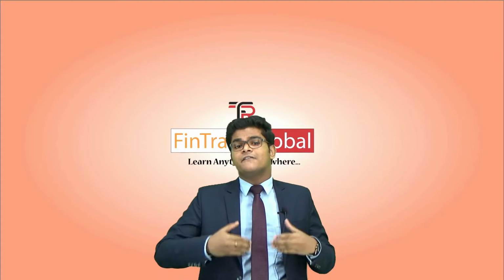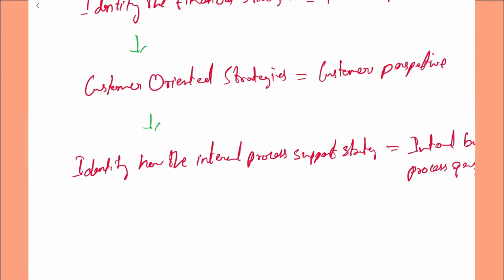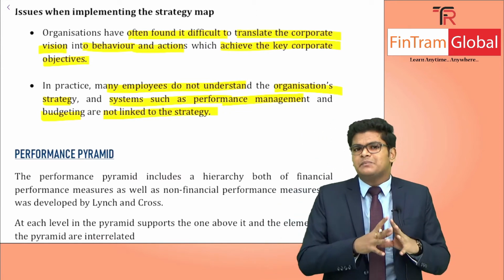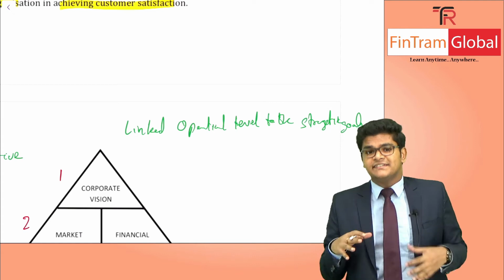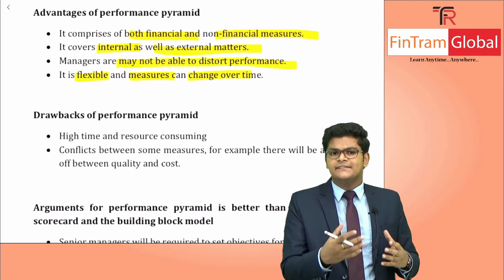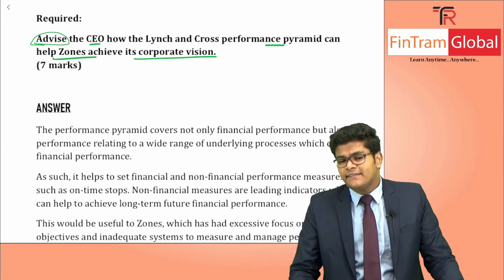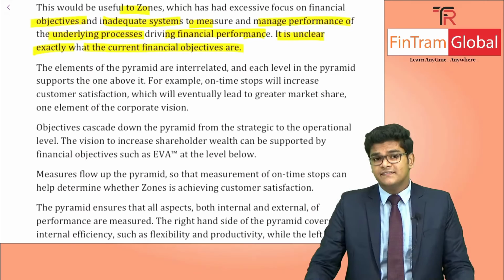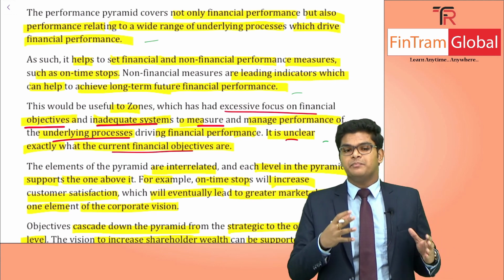ACCA APM Lecture by Vishnu Vijay | FinTram's APM Lectures | ACCA Advanced Performance Management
Learn ACCA Advanced Performance Management (APM) by an Industry Veteran- Vishnu Vijay

for more details

FinTram Global is a Gold Approved Learning Partner for ACCA. We provide online classes for all the Levels of ACCA exams and Dip IFRS. We believe in ‘Learn Anytime… Anywhere’ philosophy and strive to bring the most advanced technology in the world of education to bring the best experience for Students anywhere in this world.

* Now Join our Telegram Channel for keep getting recent updates on ACCA Exams and recent Job Opportunities